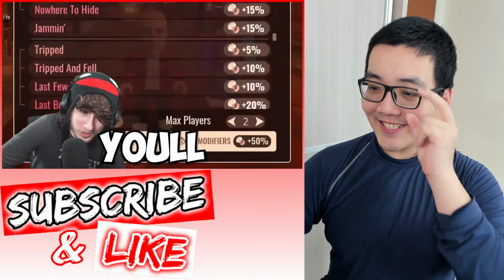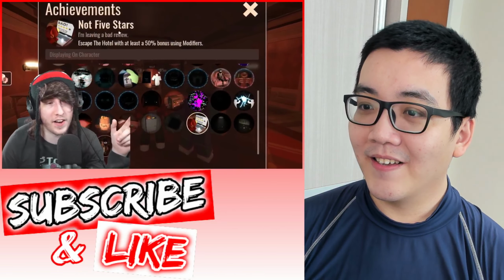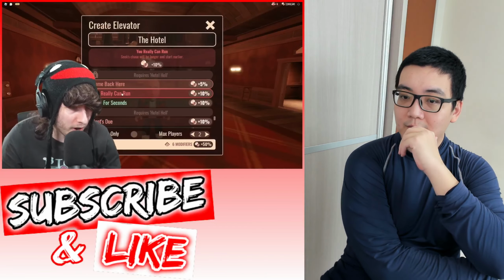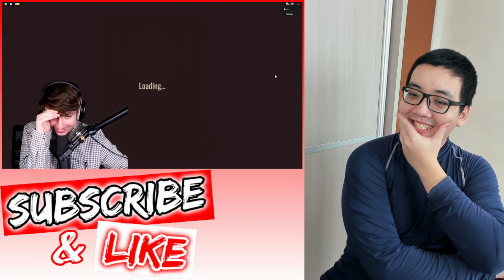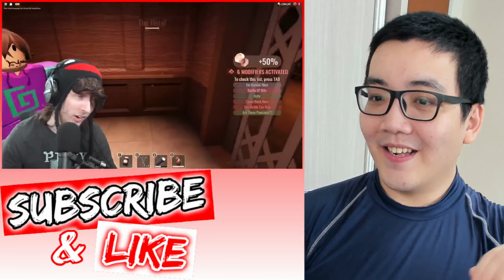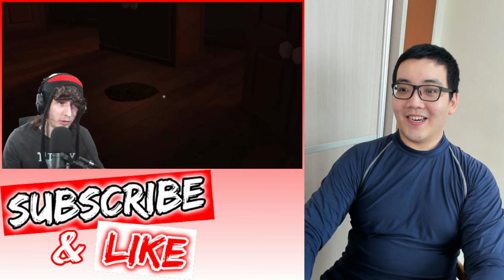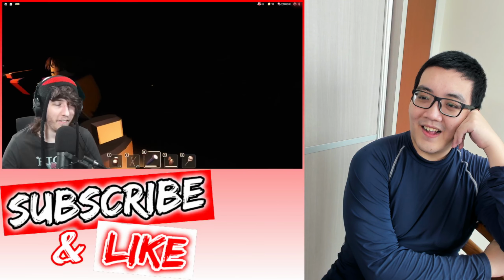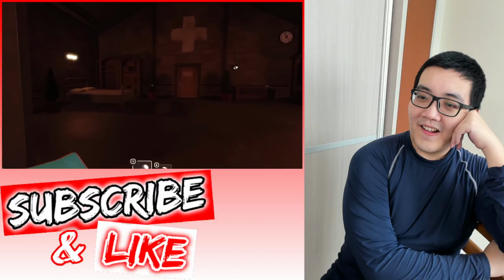We Played The New DOORS Update...… Humdrum Singaporean REACTS To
💟 _Remember_ to *FOLLOW* my *Twitch* Channel!
🥰 *Grateful for the Support* 💝
😘 *NEW Updates Available* 💞
🔽 *Don’t Miss Out!* 💗
（Last Checked: 01 January 2024）
The video that I just reacted to, came from the YouTube Channel…
Channel Name: 【@MrBeast 】
Channel Link: 【】
Video Title: 【】
Video Description: